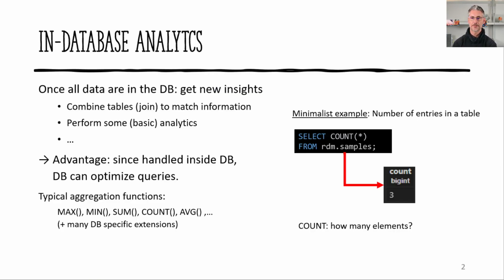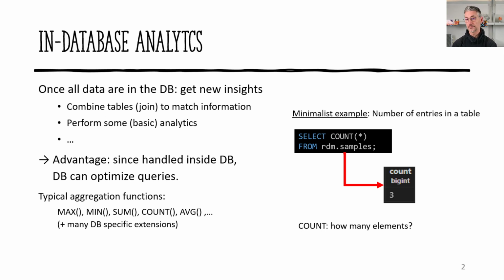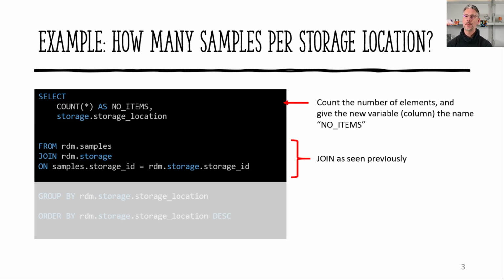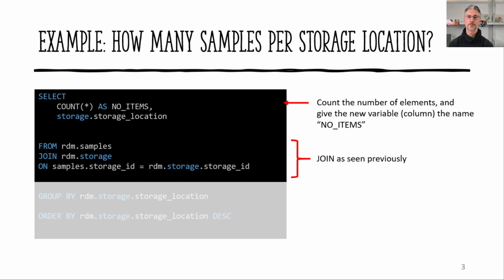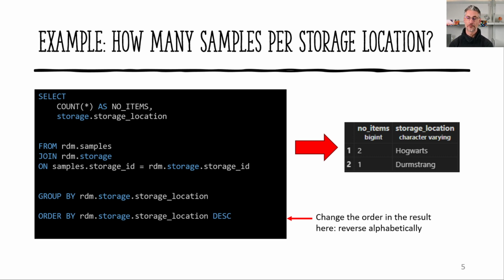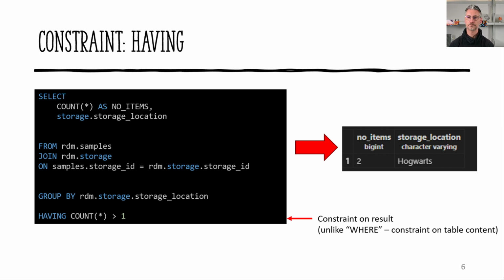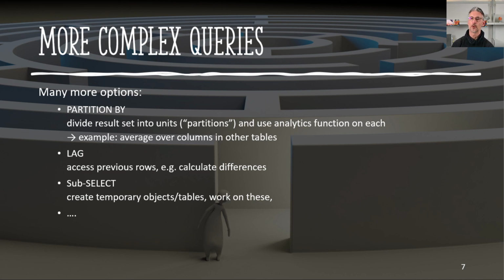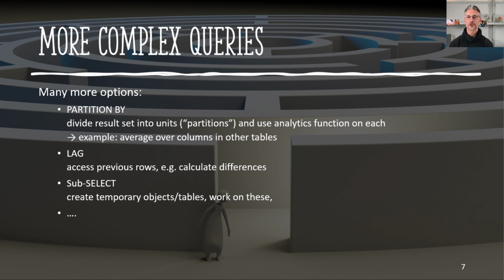IntroductionToSQL Part3 Analytics